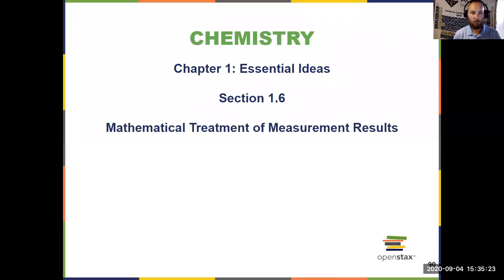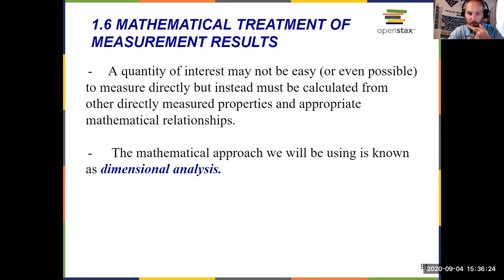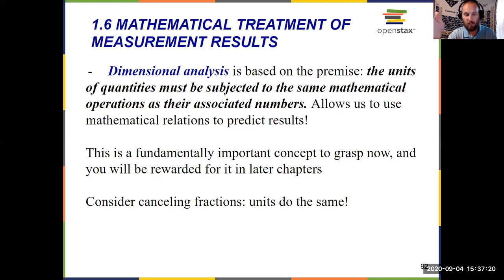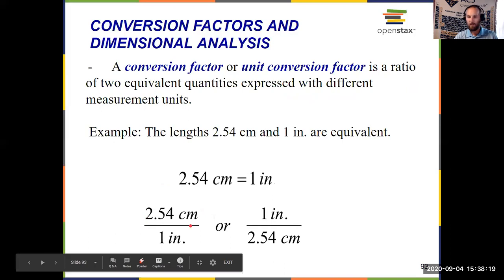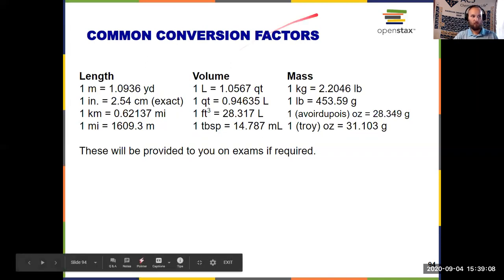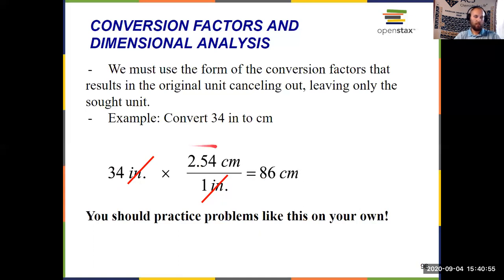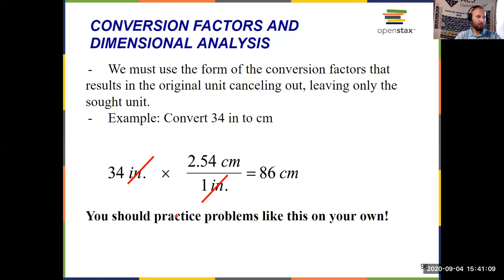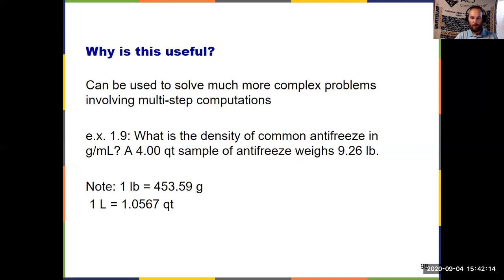General Chemistry I Chapter 1: Openstax Section 1.6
Mathematical Treatment of Measurement Results